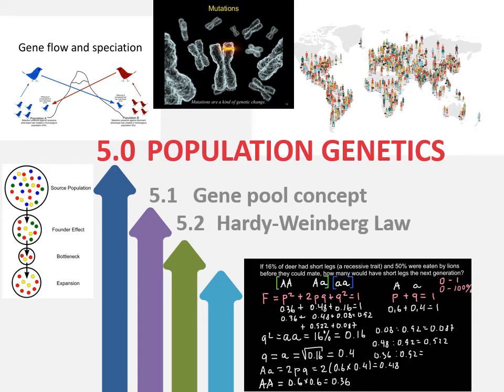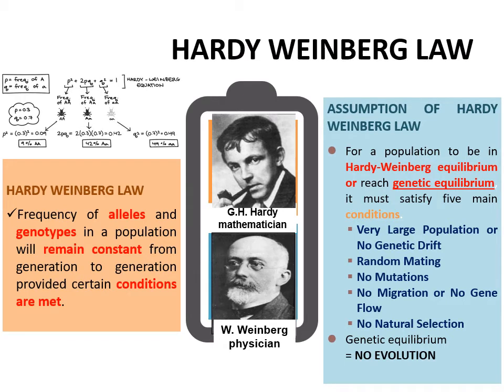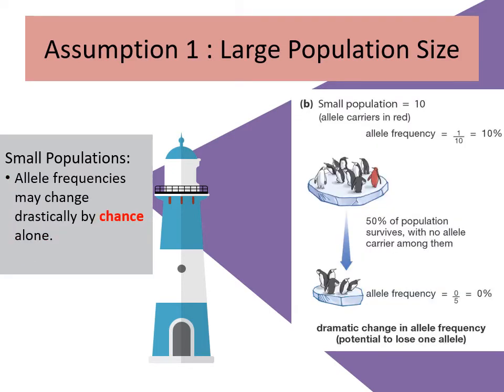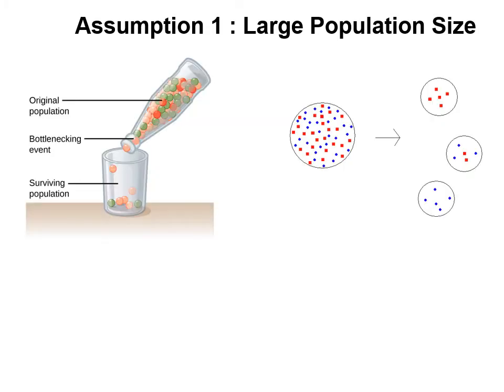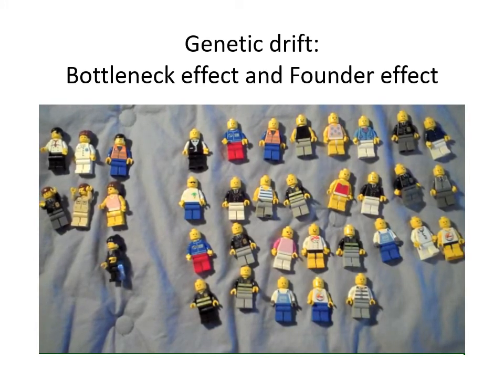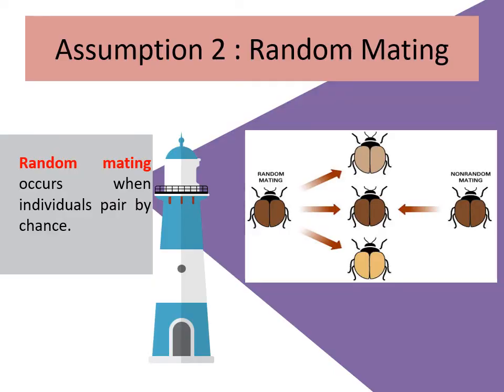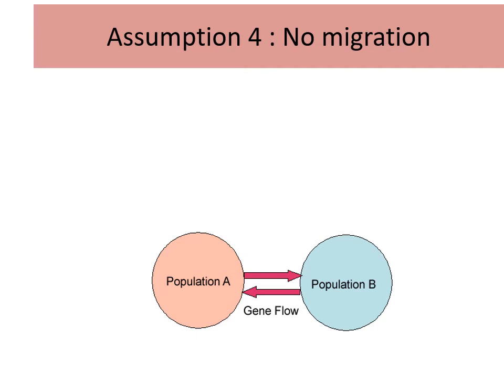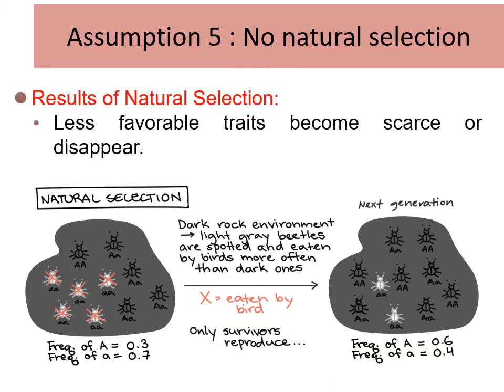Week 7 Lecture Chapter 5: Population Genetics